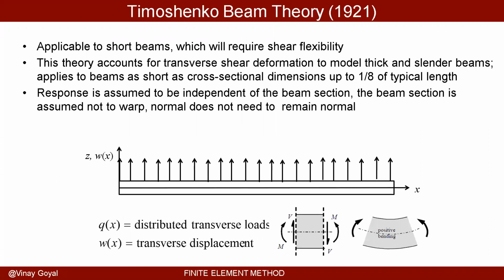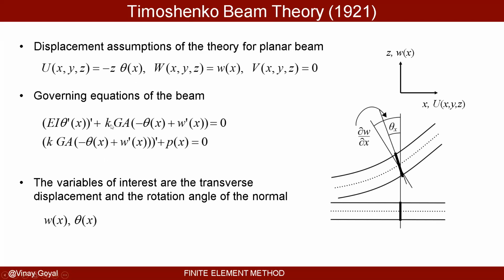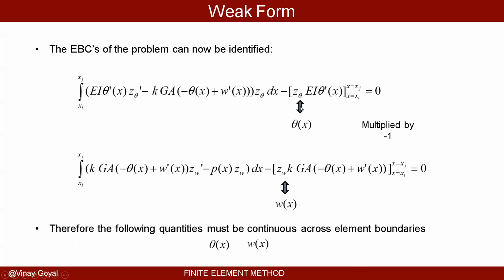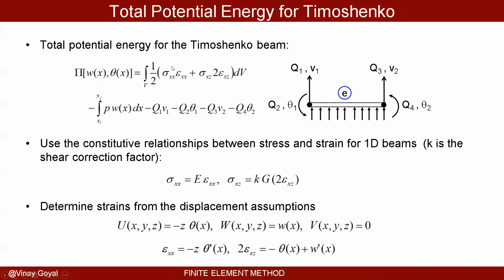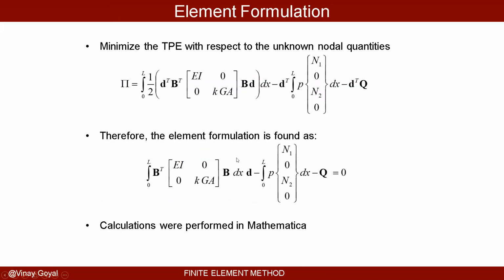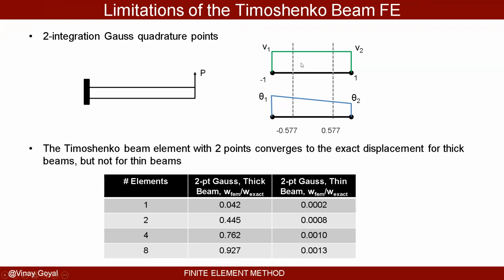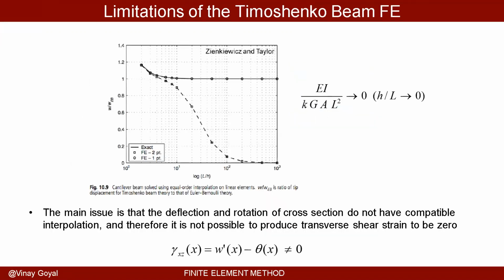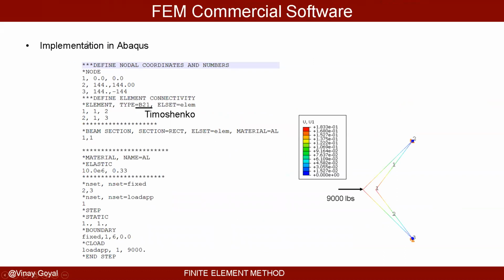Finite Element Methods: Lecture 12 - 1D Timoshenko Beam Element Formulation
In this lecture we discuss the formulation for beams that are are short (L) compared to the thickness (t), that is  (t/L) less than 8. We will use Timoshenko beam theory to solve the finite element problem. We demonstrate that when using 2pt Gauss quadrature for a linear element, it will exhibit shear locking and that to resolve that only two approaches are available:
(1) Reduced integration, 1 pt Gauss Quadrature Rule
(2) Consistent Interpolation, where a quadratic interpolation is used for the transverse deflection, but a linear interpolation is used for the rotation.

This is discussed also through some examples in my book.